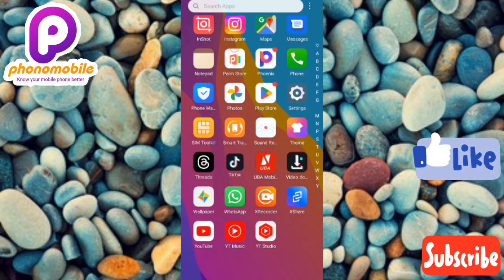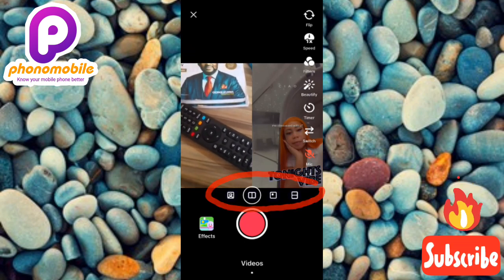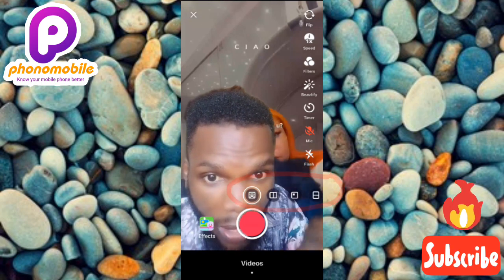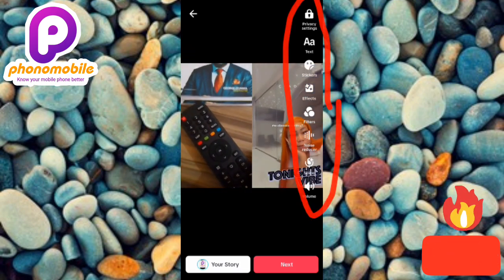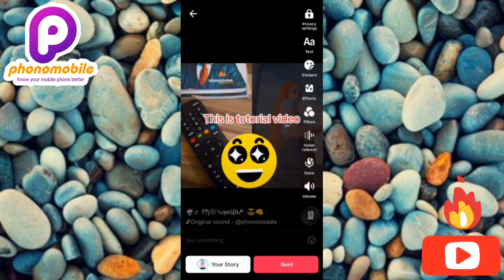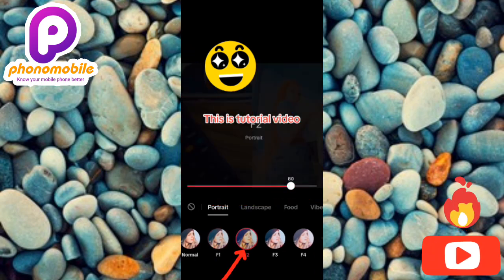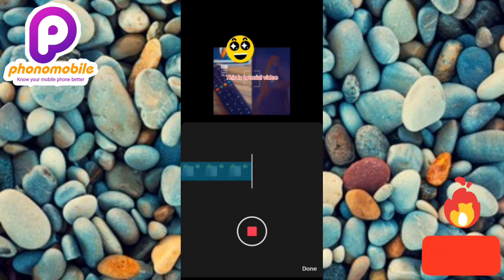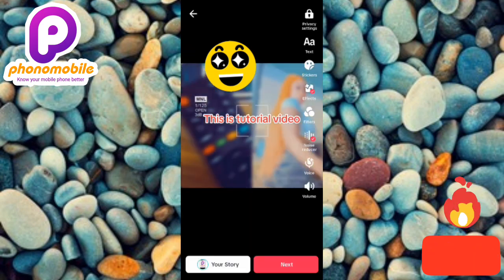How to DUET on TikTok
This video is about how to Duet videos on tiktok. You will learn how to Duet a tiktok video. Tiktok duet